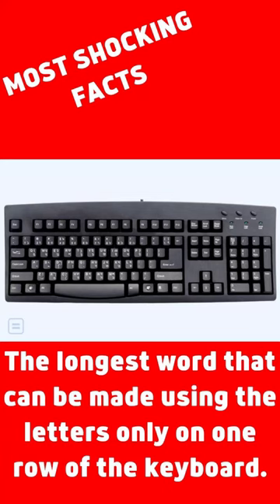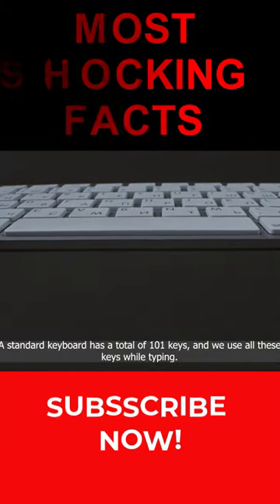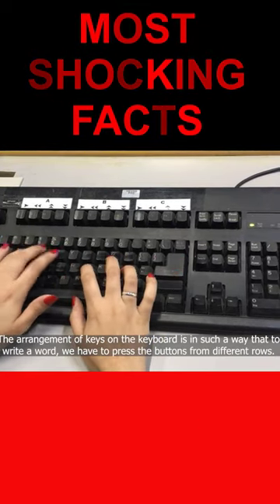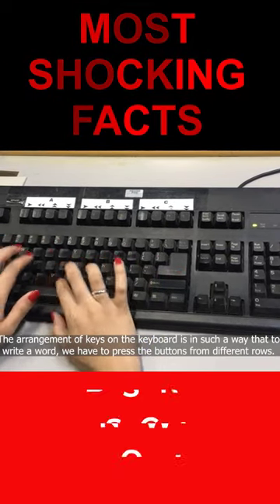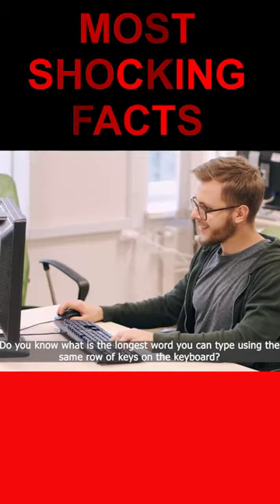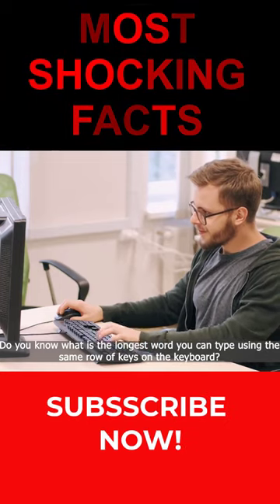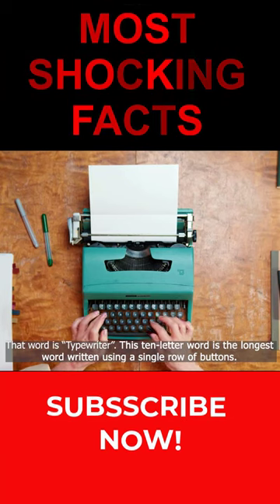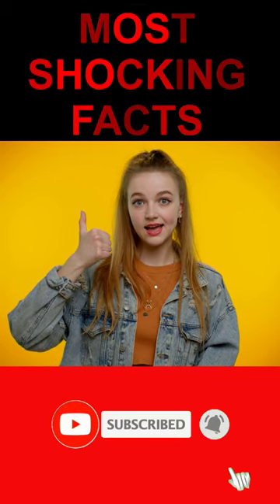Shocking Facts about Keyboard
💎Shocking Facts about Keyboard || Unbelievable Facts⭐

In this video, we'll explore some interesting and surprising facts about the human body and the animal kingdom. Did you know that the strongest muscle in the body is actually the tongue? It may seem small, but it helps us speak, chew, and swallow.

But watch out for apple pips - they contain a poison called cyanide that can harm humans if ingested.

If you're a fan of mystery novels, you might be interested to learn that Agatha Christie is the best-selling novelist of all time, with over 2 billion books sold worldwide.
And did you know that honey is the only food that never spoils? It can last for centuries and still be edible.

20 Most Shocking Facts about Humans and Animals
1. The average human will spend over a year of his or her life sleeping.
2. Some people are allergic to their own saliva.
3. The average person will spend two hours a day watching television.
4. The average person's mouth produces 12 pounds of saliva in a lifetime.
5. The average person's body produces two pints of sweat per day.
6. There are more than 3,500 species of mammals on Earth.
7. Humans have five senses: sight, hearing, smell, taste, and touch.
8. The human brain is the most complex object known to man.
9. Humans have a parietal lobe that helps them remember spatial relationships.
10. There are more than 100,000 types of bacteria living in our intestines at any given time.
11. A human's tongue is covered with hundreds of thousands of tiny bumps called papillae that help us taste different things like sweet, sour, salty, bitter, and umami flavors.
12. A human's stomach is made up of four chambers and each chamber can hold about one pint of food at one time and the average stomach can hold about

The following are the 20 most shocking facts about humans and animals.
1. It is said that humans are the only species that have a sense of humor.
2. It is estimated that there are over 100 million feral cats in the United States alone.
3. Male dogs are known as “dogs” while female dogs are known as “bitches”.
4. The first human-like ape was found in Ethiopia, dating back over 4 million years ago.
5. There are more than 5 million types of ants in the world.
6. The average amount of time an animal spends on earth is 2-5 years.
7. The number of hours it takes for a human to blink is around 100,000,000.
8. The largest recorded dog is a Tibetan Mastiff named Hercules, who weighs 154 pounds and is 2 feet tall at the shoulder.
9. The world's longest-living dog was a Yorkshire Terrier named Creme Puff who lived to be 29 years old, living for two years longer than her owner.
10. The shortest-living dog was a Yorkie called Yoda who lived for just 1 year and 10 months before dying from

Humans and animals share a lot in common, from their anatomy to their physiology. Both humans and animals are bipedal and have four limbs, they both have a heart, lungs, and a digestive system. But what many people don't know is that there are some shocking facts about humans and animals that many people have never heard before. Below is a list of 20 shocking facts about humans and animals.

Start watching for lots more interesting facts.